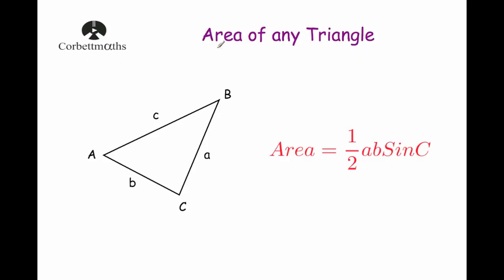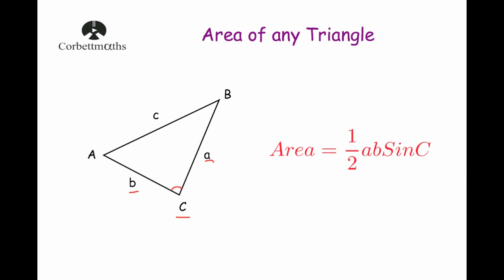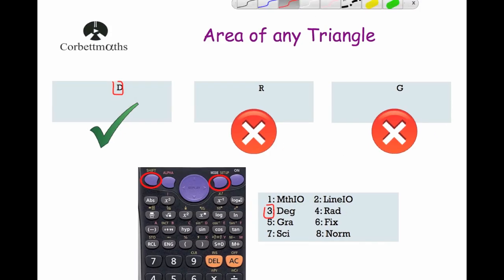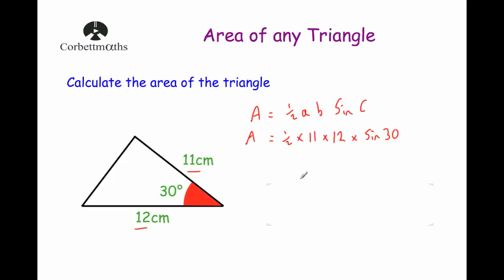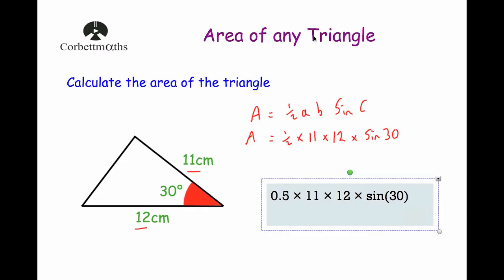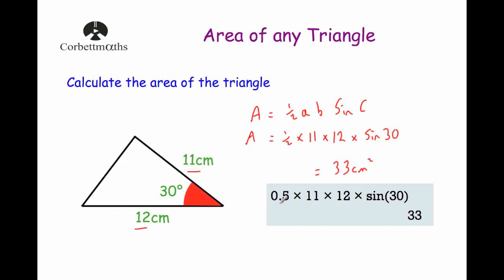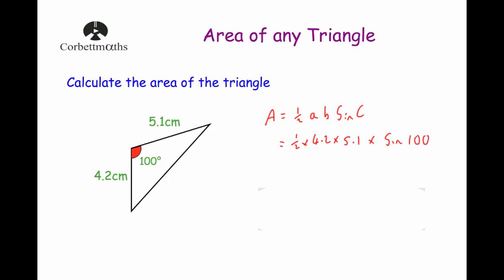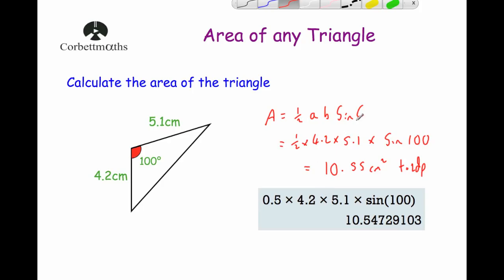Area of any Triangle - Corbettmaths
This video explains how to find the area of any triangle using the formula 1/2abSinC.